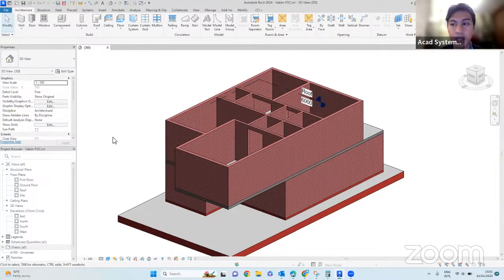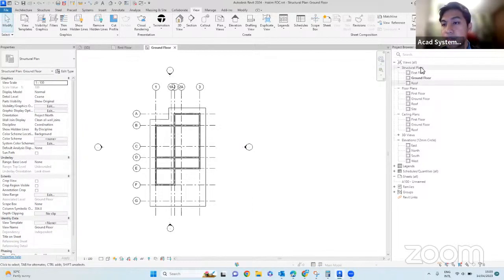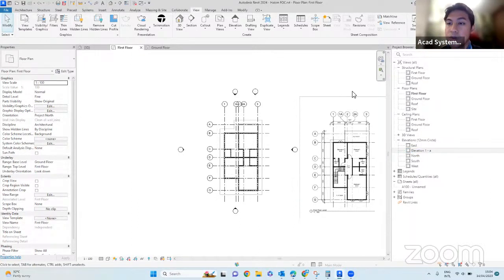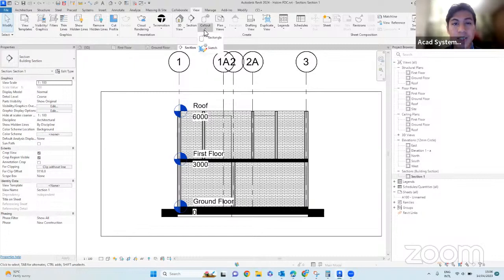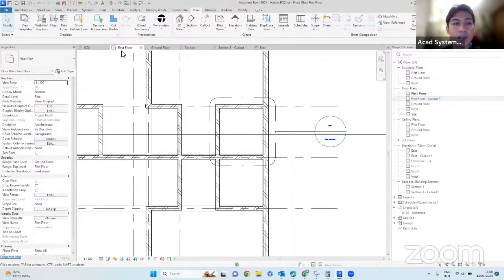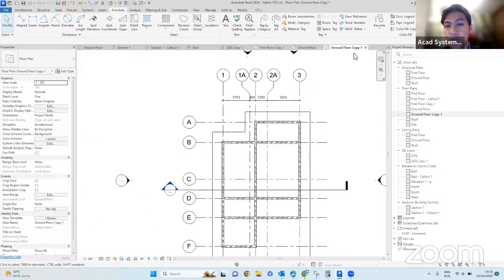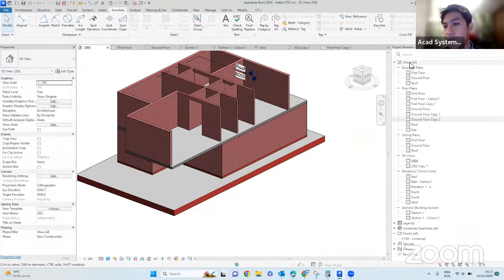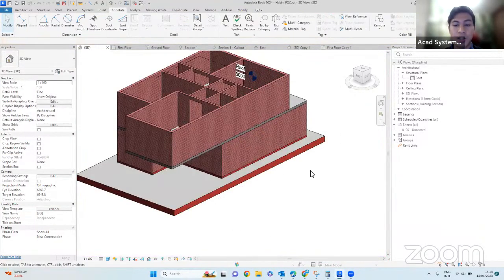Working with view - Lesson 5 of 13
Welcome to “Learn Autodesk Revit Architecture in Minutes!”

This is one of a 13-lesson of Free Online Course (FOC) designed to help you learn the basics of Autodesk Revit Architecture. With each lesson lasting no more than 10 minutes, you can easily fit this course into your busy schedule and learn at your own pace. The course will be conducted live through Zoom meetings and YouTube Live, giving you the opportunity to interact with the instructor and ask questions.

In this Free Online Course, we will be focusing on “Working with Views”. Getting this step right in the CAD design process is imperative.